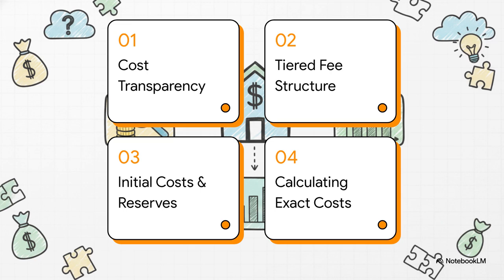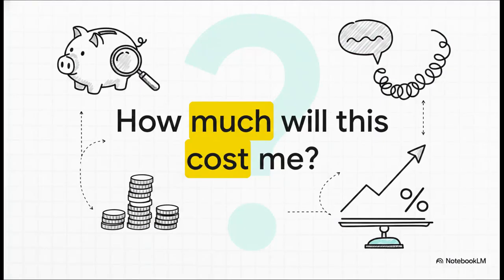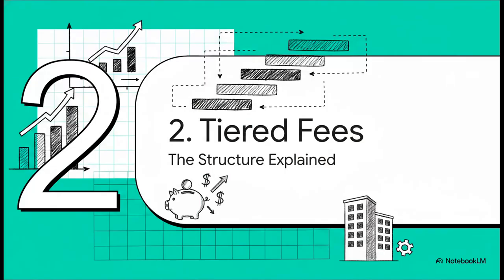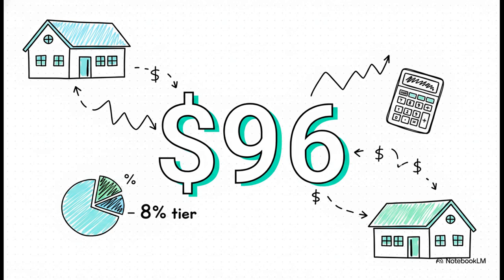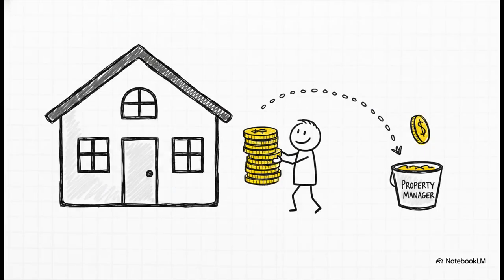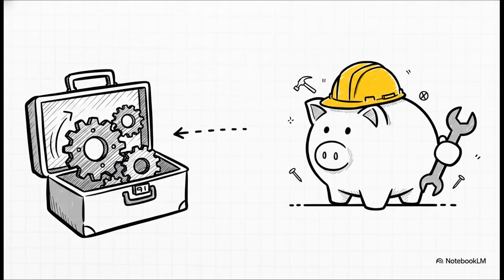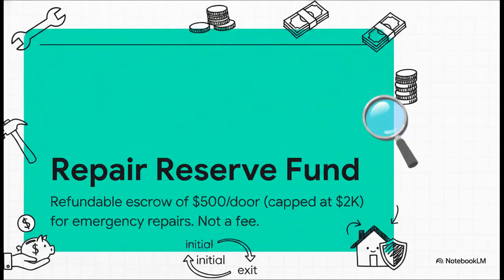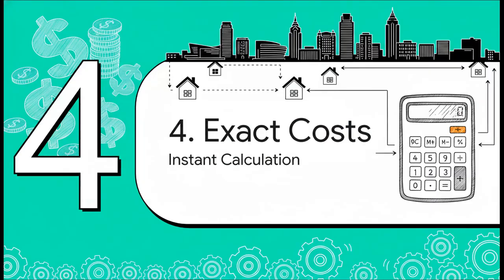Kansas City Property Management Fees: Use Our Calculator!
Alpine Property Management Kansas City
📍 Serving the Kansas City metro (MO & KS) | alpinekansascity.com

How much does property management truly cost in Kansas City? Many companies hide their fees, making it hard for landlords and investors to budget. But what if you could get an instant, transparent estimate without a sales call or email signup?

Alpine Property Management Kansas City breaks down our new, free online calculator designed to give you precise management fee estimates. We explain our tiered pricing structure based on monthly rent collected and detail the one-time costs to begin services for your Missouri or Kansas rentals. Discover how easy it is to see your numbers in ten seconds.

📞 Want help building and managing your Kansas City rental portfolio? to talk with the Alpine team.

TIMESTAMPS
0:00 Why We Built the Calculator
0:45 How the Calculator Works
1:30 Alpine's Tiered Management Fees
2:45 Cost to Begin Services
3:50 Calculator Accuracy and Multi-Property Use
4:40 What's Included in Management Fees
5:25 No Hidden Fees